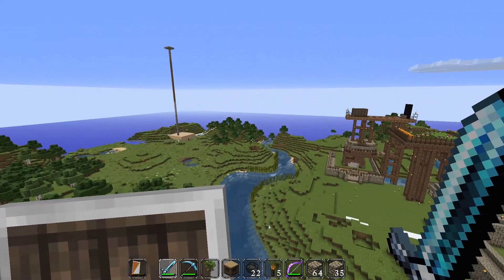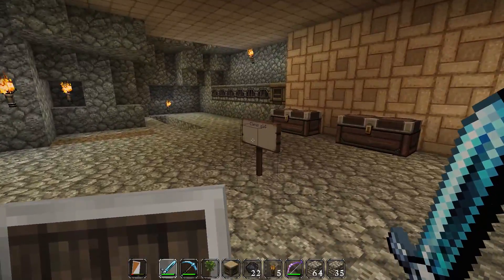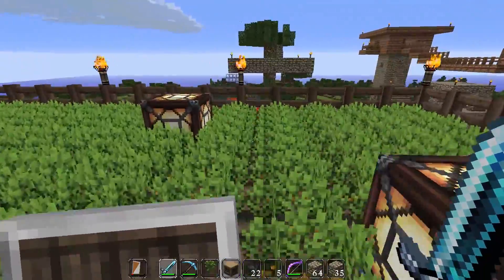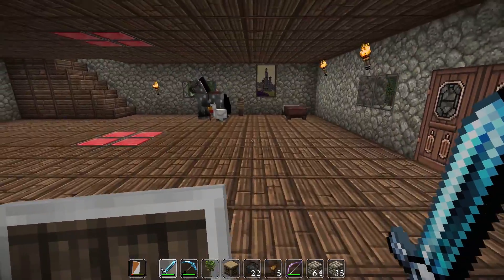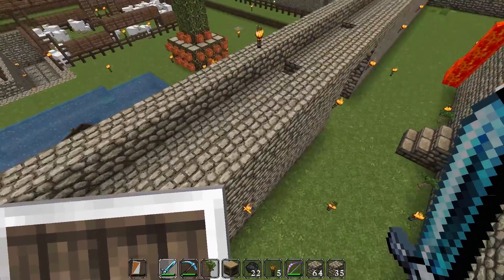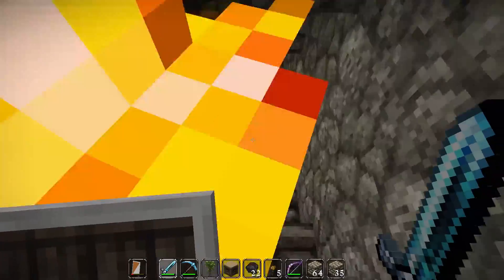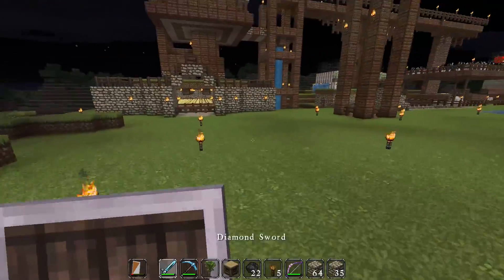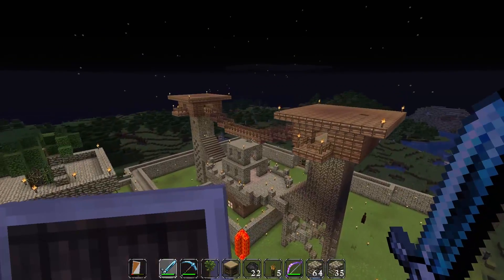Minecraft Update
Hello and welcome to the Edge of Infinity Gaming channel. Today we are discussing the state of our minecraft world and how different it will be in the next episodes.